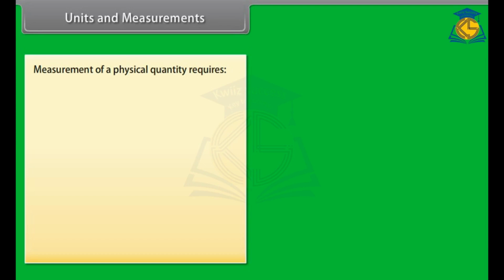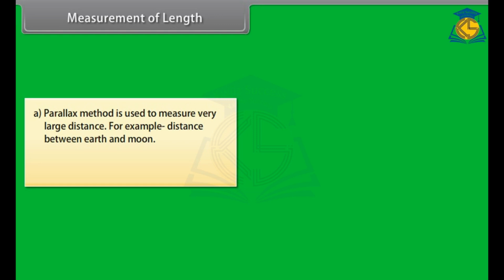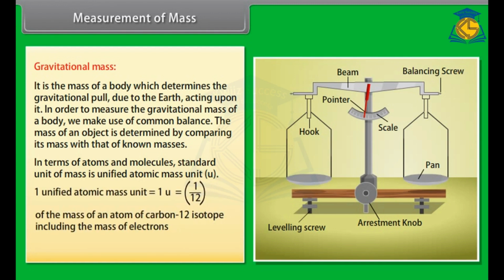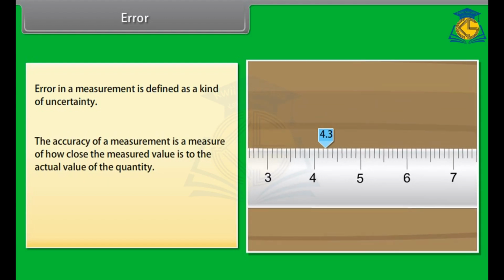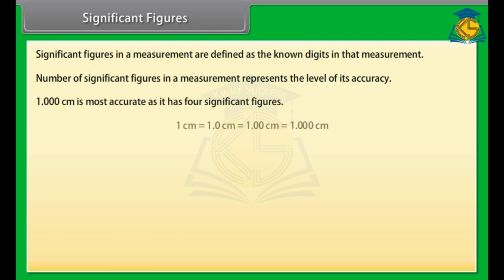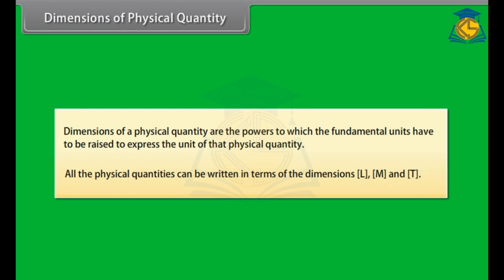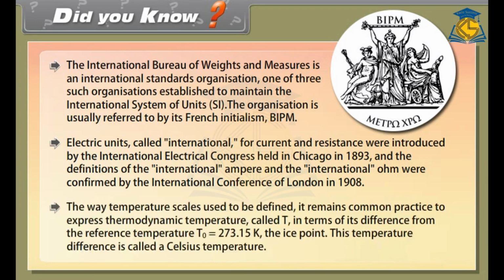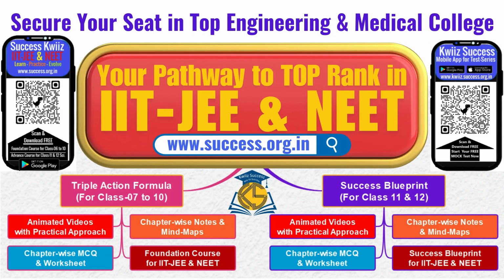1 Class 11th EM PHYSICS Units and Measurement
1 Class 11th EM PHYSICS Units and Measurement